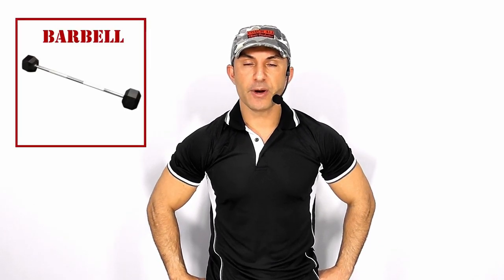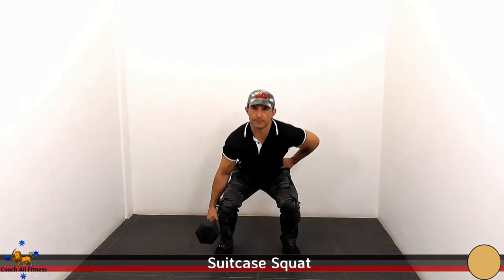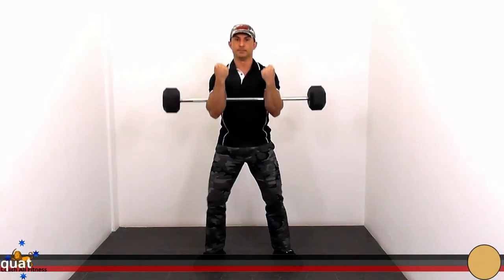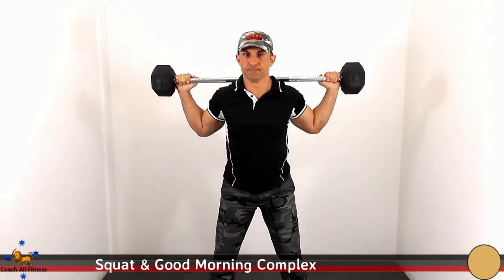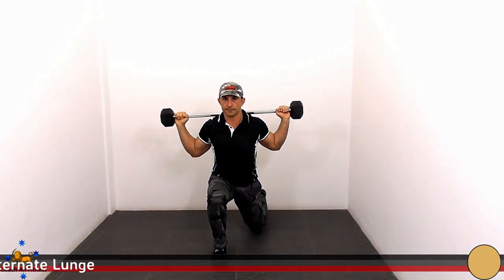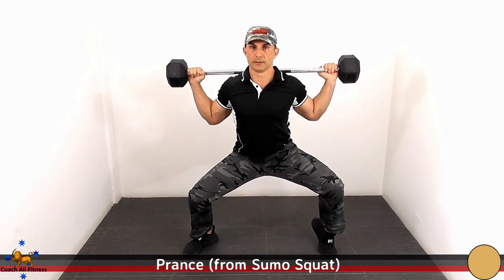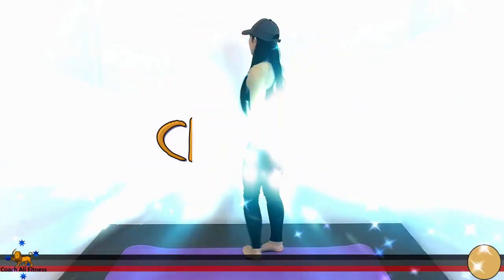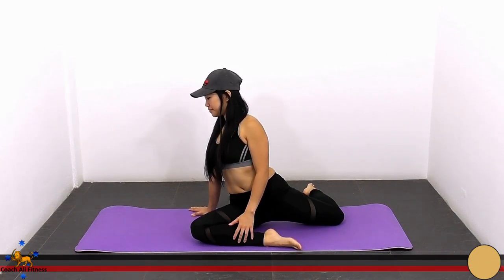LEGS DAY Barbell Workout - Pump HIIT 10 Home Workout, High Intensity TABATA by Coach Ali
This legs day workout requires a barbell (or pump bar) and it's delivered in Coach Ali's usual TABATA HIIT format.  This strength training workout is ideal for people who need to do cardio, but hate doing it.  This HIIT workout will get your heart rate up through strength and conditioning exercises in 8 short sets with only 10 seconds break between eat set.  This type of workout typically takes care of both your strength training and cardio training killing two birds with 1 stone.  TABATA is considered a front running workout format for short intense workouts that deliver results.

Take your training to the next level with Online Personal Training 1-on-1 with Coach Ali
Get access to Coach Ali's premium content including every episode of various 30 days transformation series by hitting the JOIN button and becoming a channel member!
Follow Coach Ali on Instagram for all of the latest updates